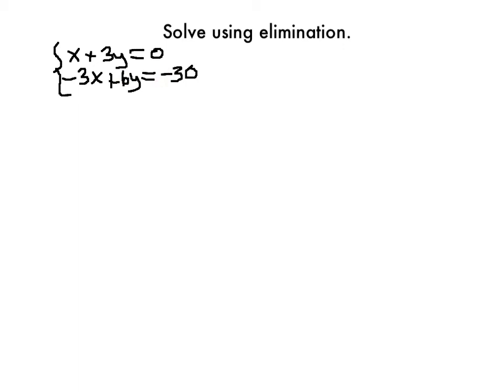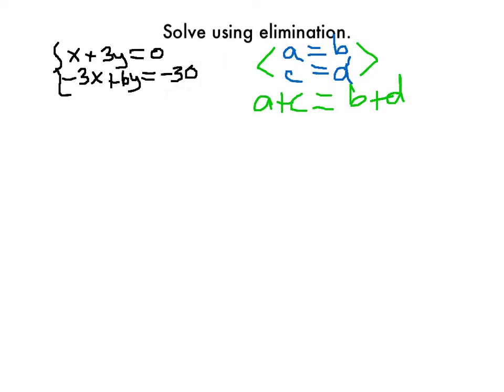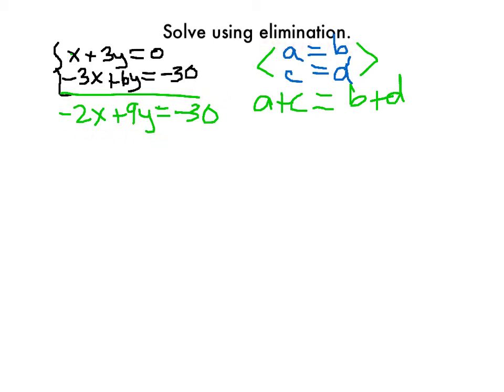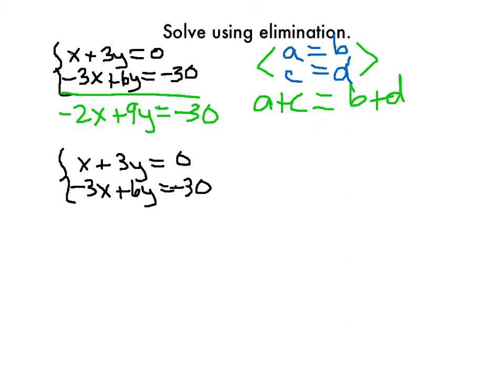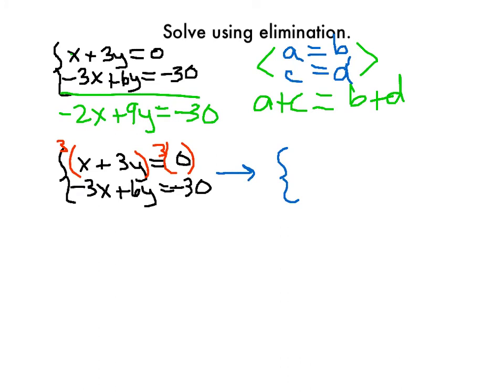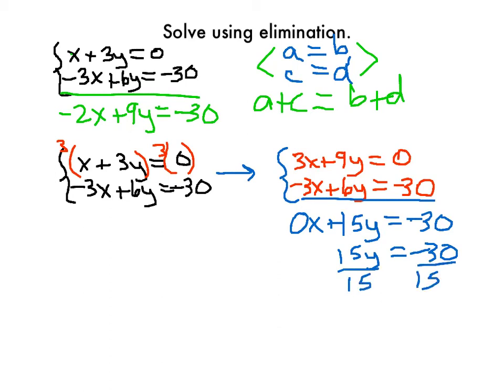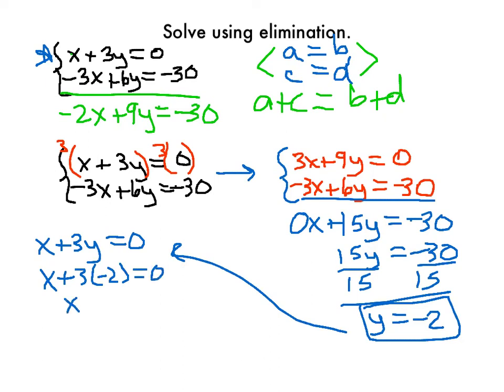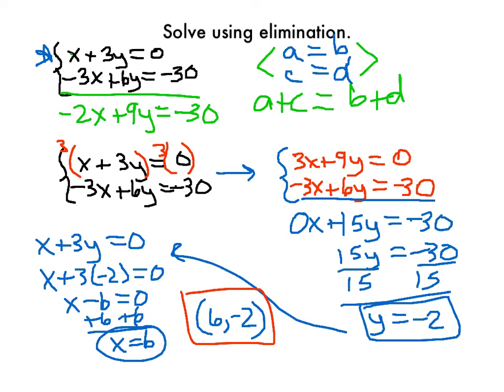Solving a System by Elimination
How do I solve a system of linear equations using the elimination method?